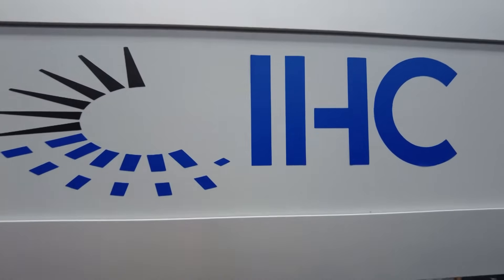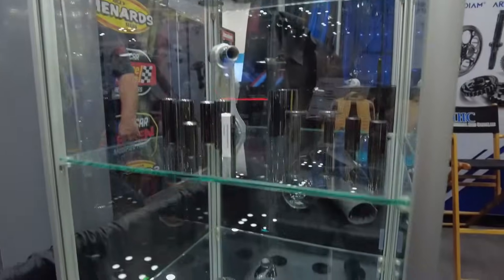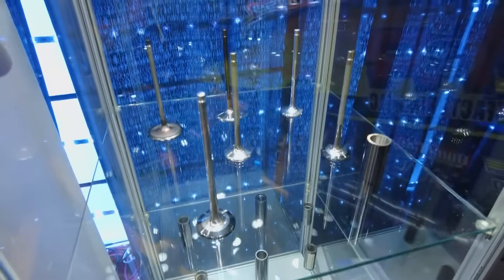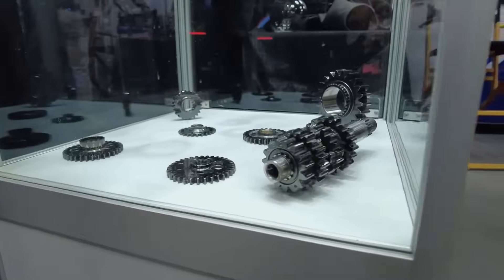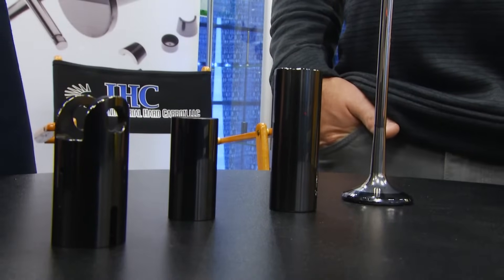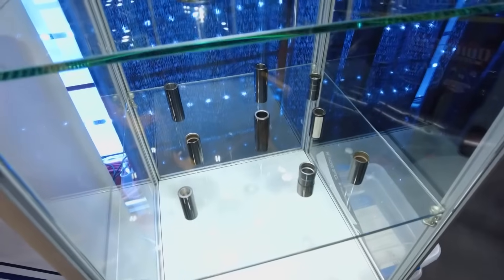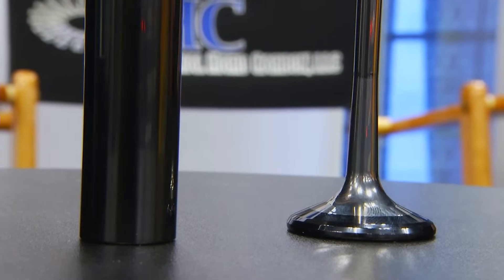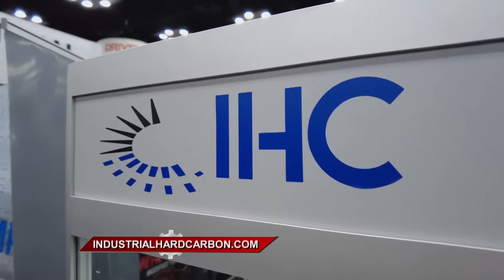Why You Need DLC Coatings for Your Racing Engine | Motorhead Garage TV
Building a racing engine? Discover why getting your parts coated is a game-changer! In this feature, Matt from Industrial Hard Carbon (IHC) explains how their advanced coatings reduce wear, lower friction, and enhance performance, helping your parts last longer and your engine perform better—all while saving you money.

Highlights:
DLC Coatings: Originally used in France, IHC brought this cutting-edge technology to the U.S. and introduced it to NASCAR. Today, it’s used in NASCAR, IndyCar, F1, MotoGP, NHRA, and more.

Casidium Coatings: A high-load solution combining a durable underlayer with DLC for maximum reliability and performance.

Applications: Protect valves, wrist pins, lifters, and more for improved efficiency and extended part lifespans.

Experience the difference top-tier coatings can make in motorsports and high-performance engines.